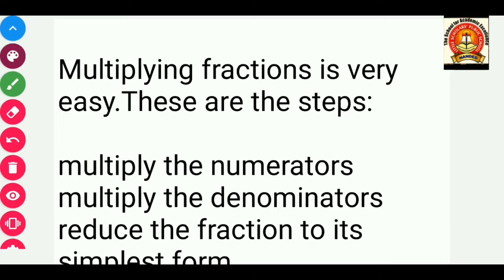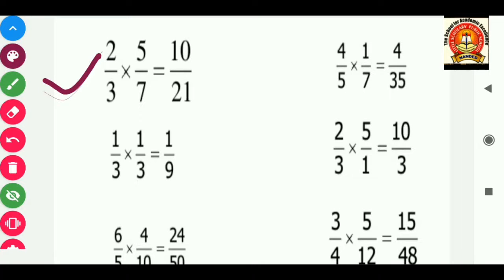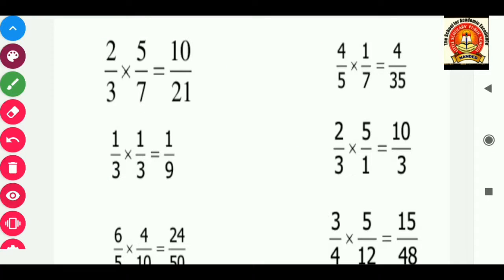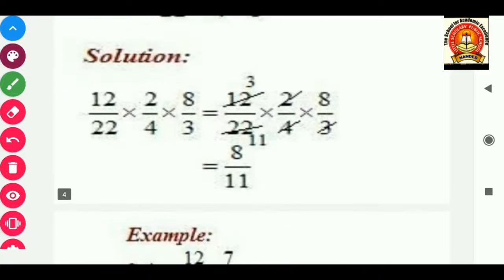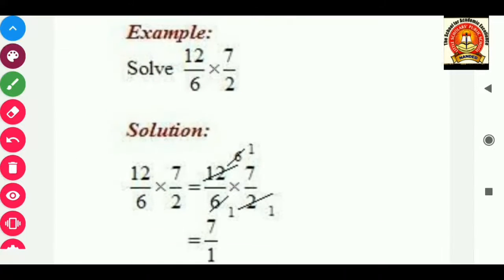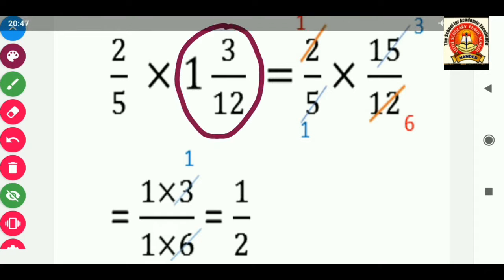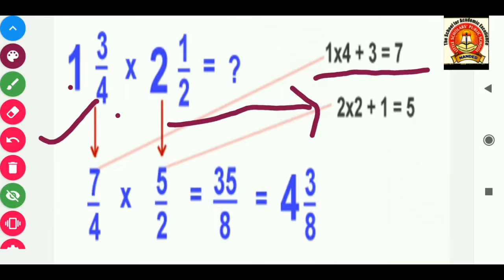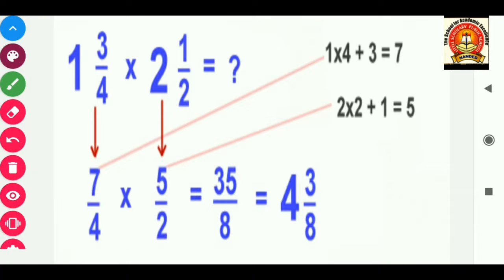Multiplication of fractions